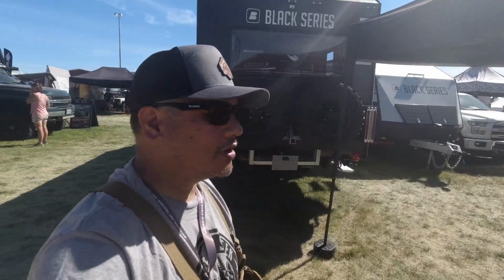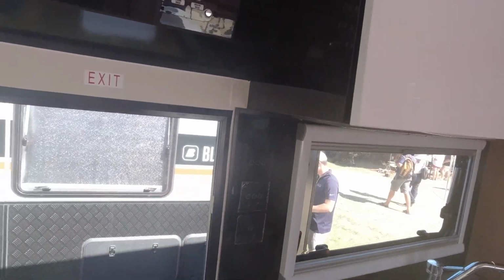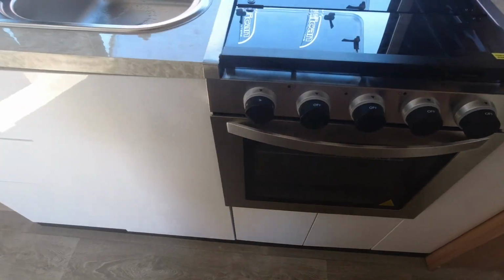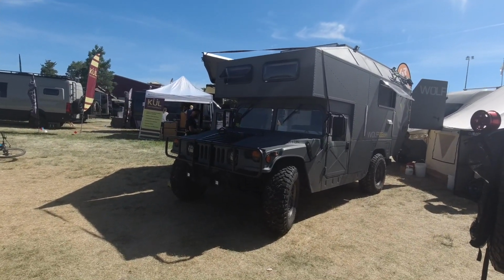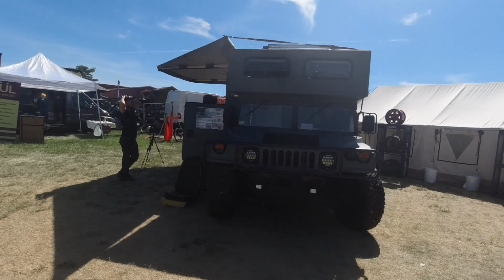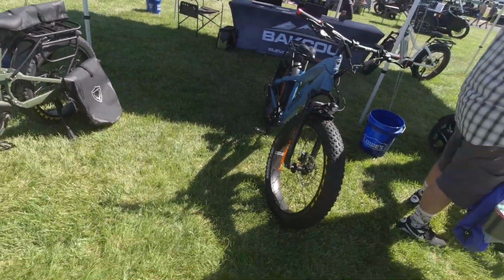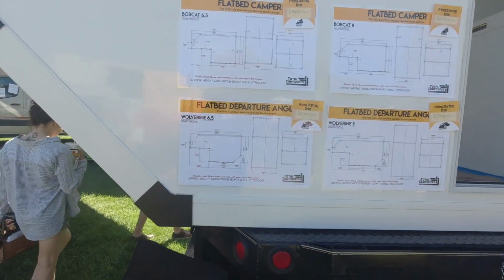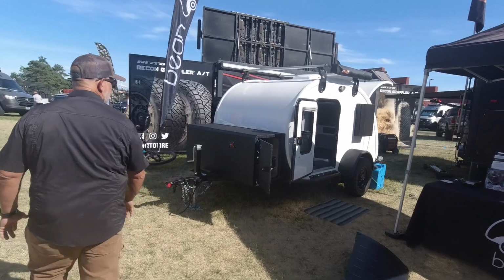Overland Expo 2022 : Pacific Northwest - day 3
Here is my day 3 compilation video of my day 3 coverage at the Overland Expo PNW. Several of the companies in this video will be uploaded in their entirety later.

Here are some of the cameras I use to get the high quality buttery smooth video you see on my channel. I love the DJI OSMO action because it has image stabilization (no 3 axis gimbal needed and a front facing screen) And its affordable!!!

insta 360 ONE X2 (360 degree camera) This is how I get those chase views on the bicycles.